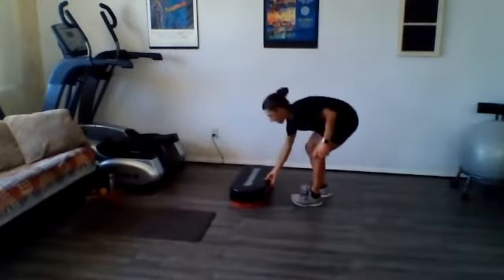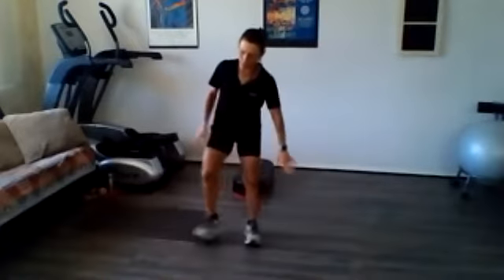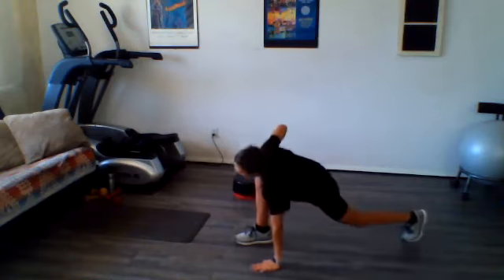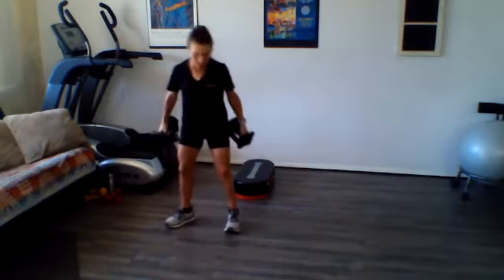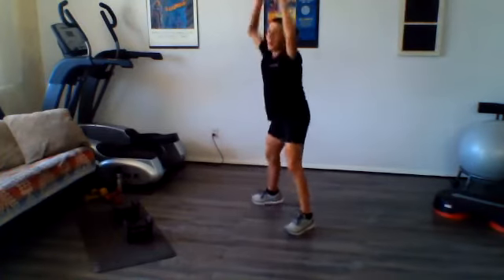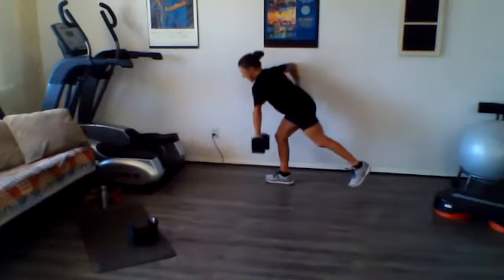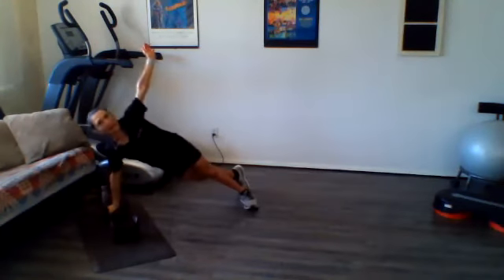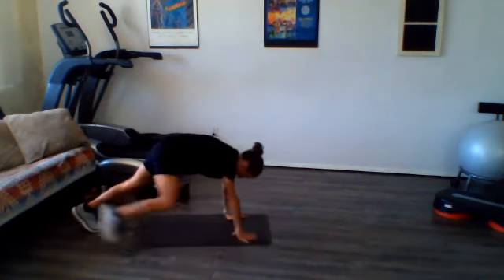W.O.D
Workout of the day - Total body circuit style workout followed by Core